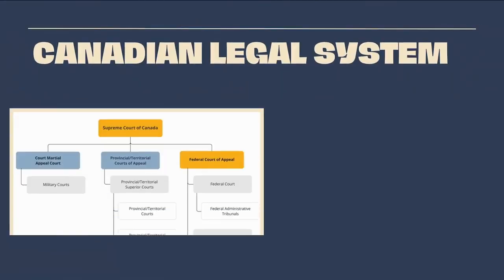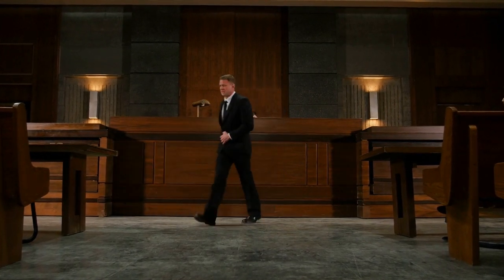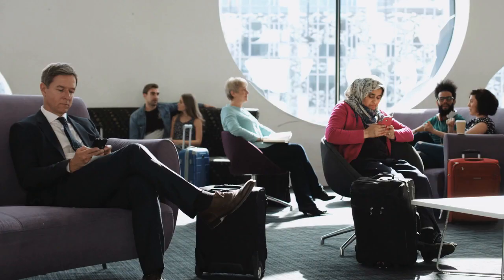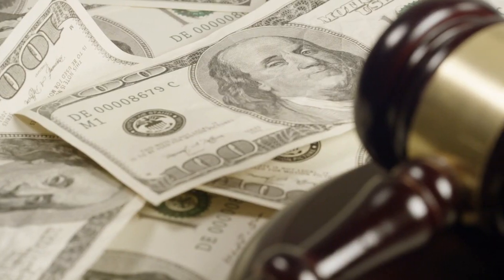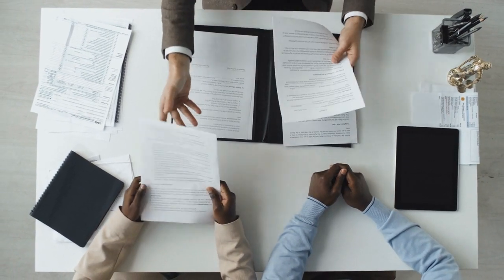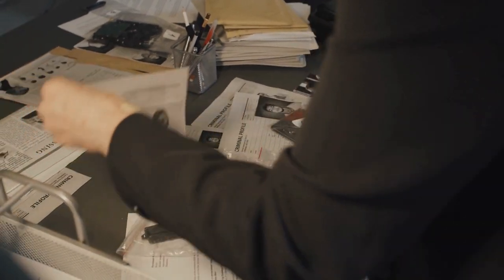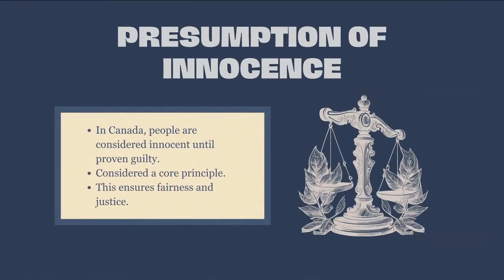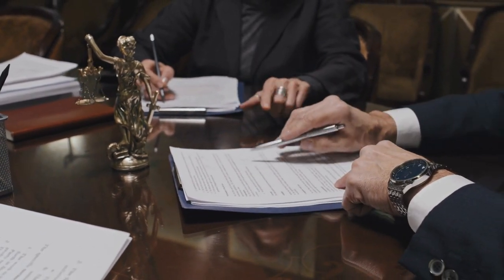Understanding Canadian Criminal Trial Procedures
Explore the Canadian legal system with our easy-to-follow video. We'll walk you through the steps of a criminal trial in Canada, making it simple to understand. Understanding the legal system is important because it helps ensure fairness and justice. Watch and become a knowledgeable citizen!